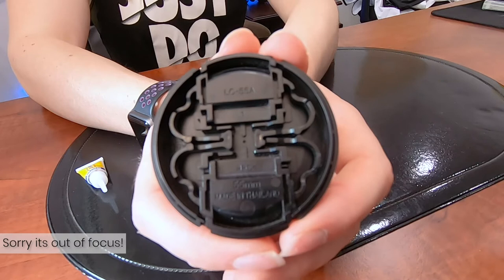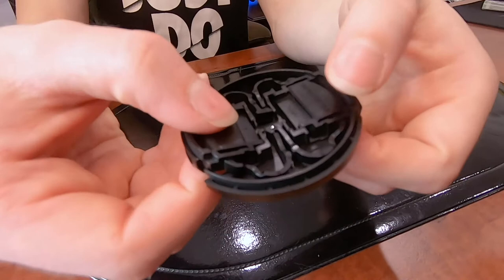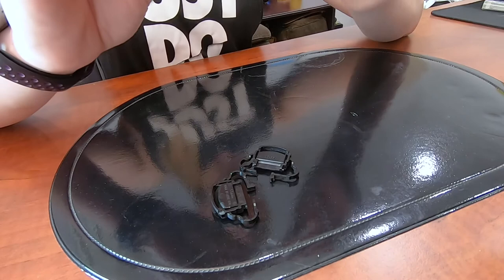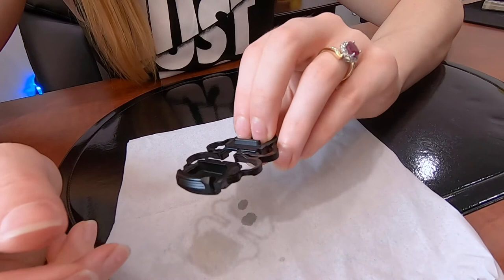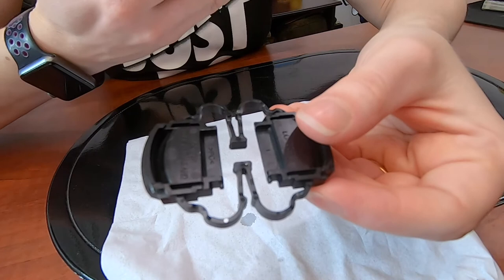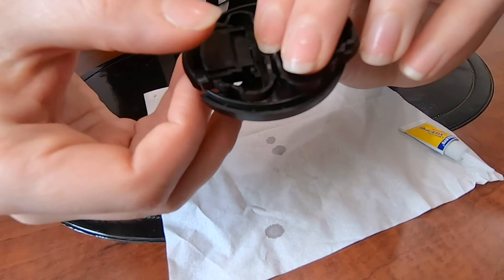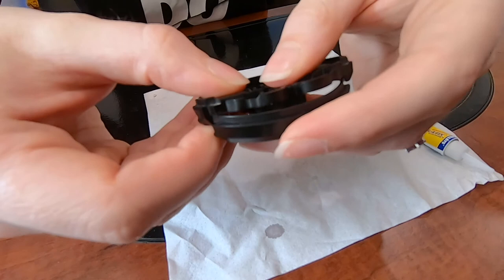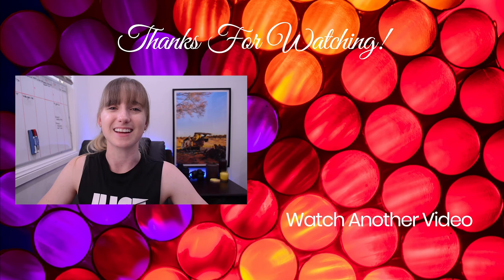How Not To Fix A Nikon DSLR Lens Cap | Fail Video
ABOUT THIS VIDEO:
Soooo I totally had higher expectations for this video, but sometimes things don't always go as planned. In this video we learn that it's not worth fixing your DSLR lens cap and that you're better off just paying the money to get a replacement. So jump into this video to watch me learn the hard way, and save you from wasting an hour of your life haha.

My mission here at Lizzies Perspective is to help raise money for ReachOut so they can continue to provide free online 24/7 mental health services for young people and their parents. I am a continuous supporter as I donate 10% of my combined monthly profits made from Lizzies Perspective whether it’s through YouTube Ads within my videos, affiliate marketing, or selling my products/services.

Thank you for supporting Lizzies Perspective and ReachOut and for allowing me to provide you with free content each week!